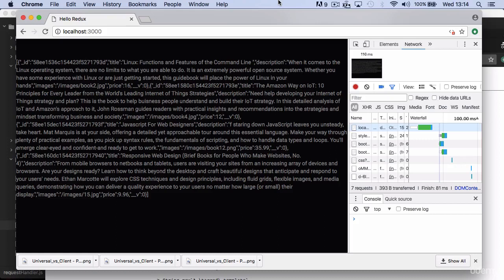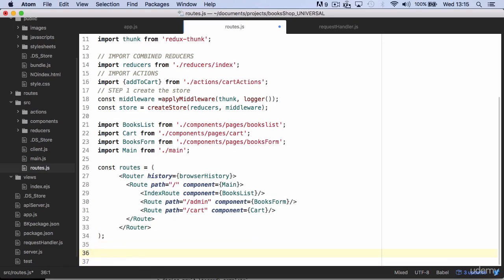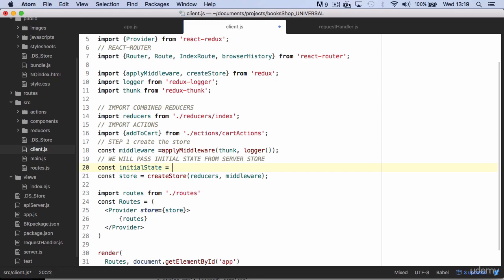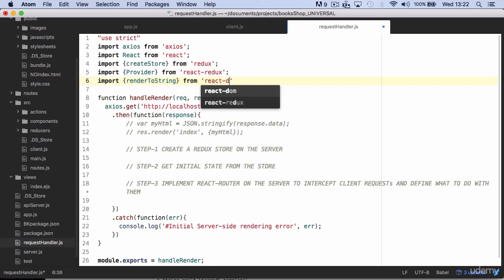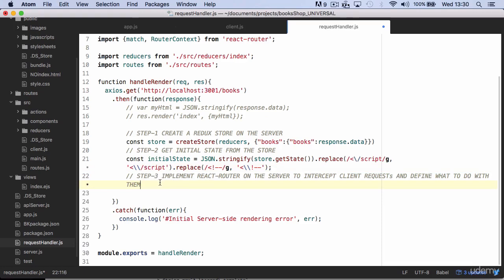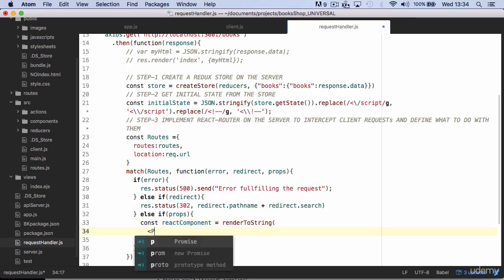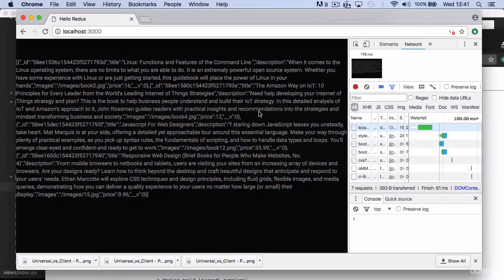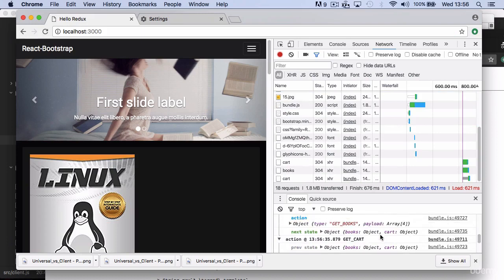3 Implement Universal rendering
Implement Universal rendering
React
Redux
MongoDB
Nodejs